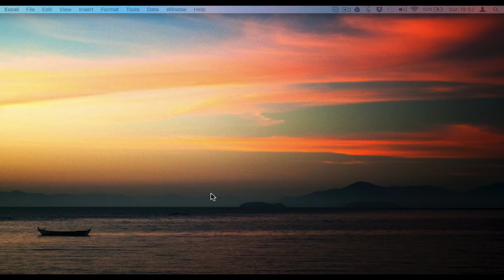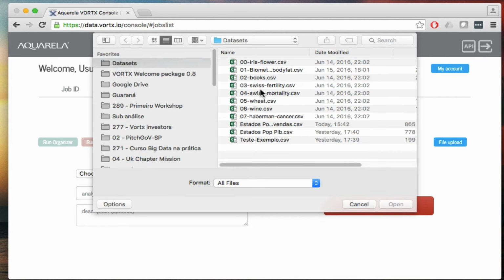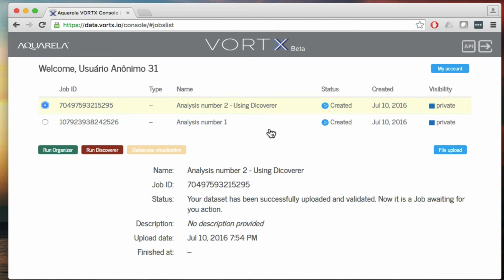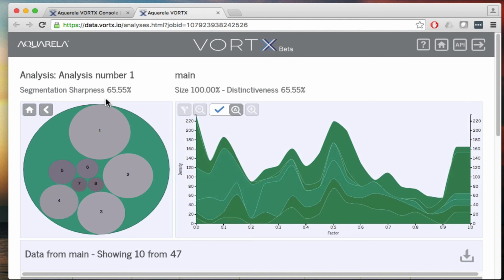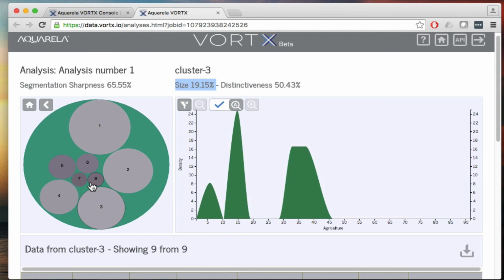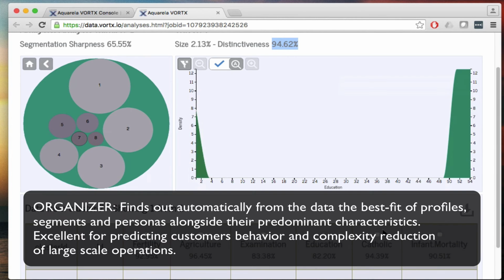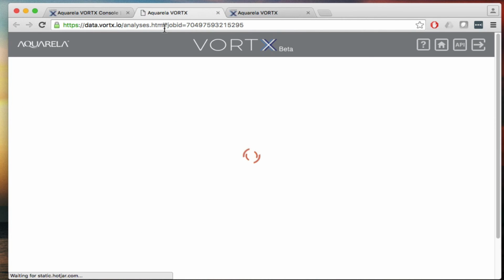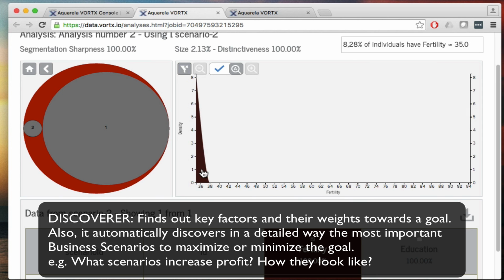How Aquarela VORTX Big Data works - Tutorial